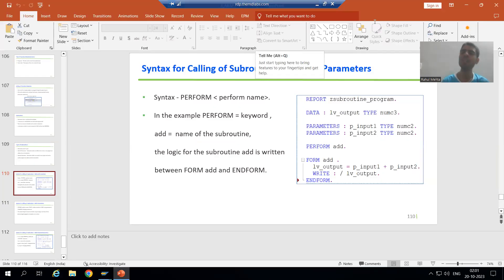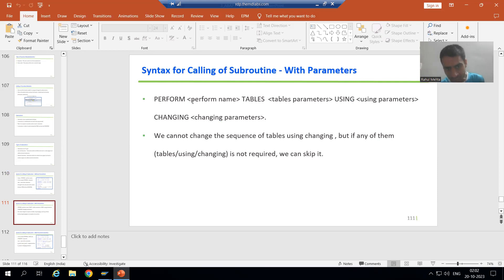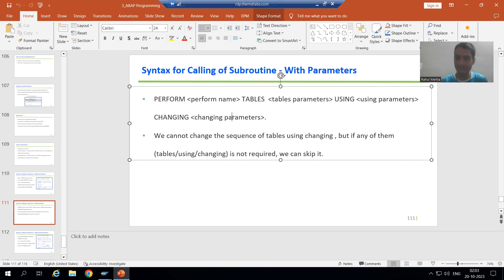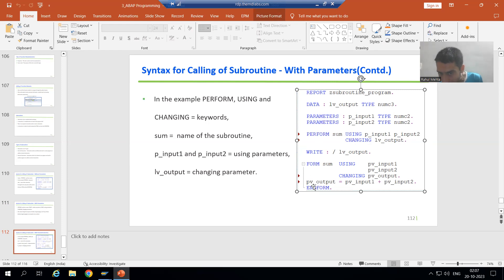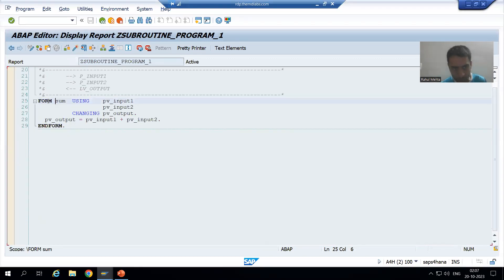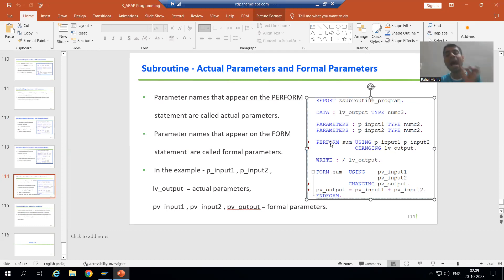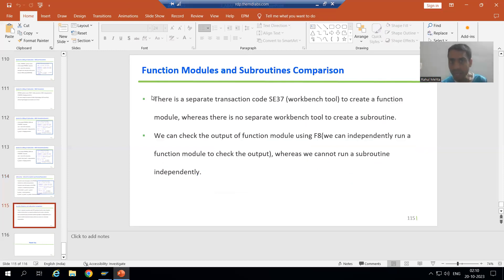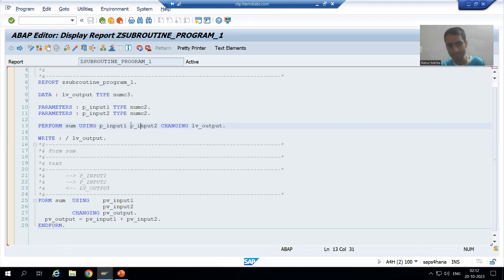24 - Modularization Techniques - Subroutines Part2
-Syntax of Subroutine With Parameters.
-Meaning of Actual and Formal Parameters.
-Important Points Related to Subroutine With Parameters.